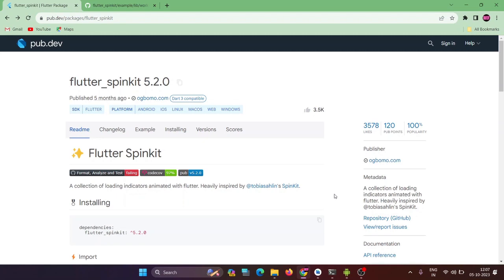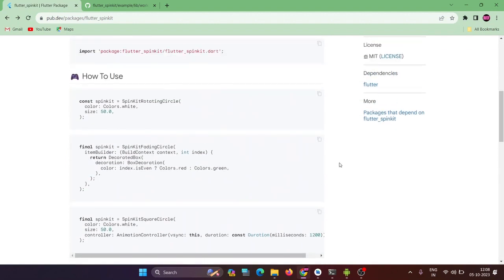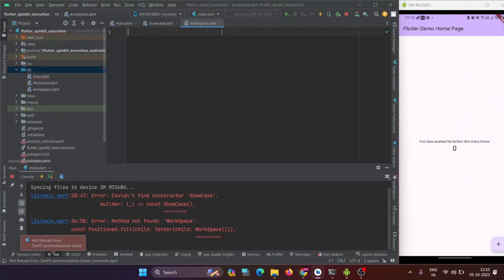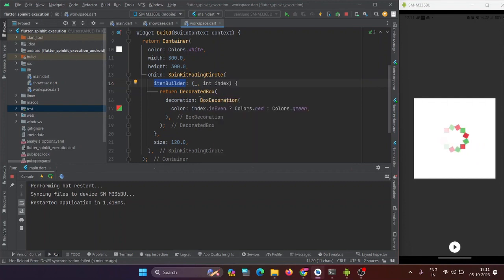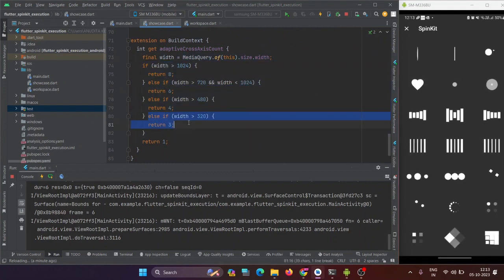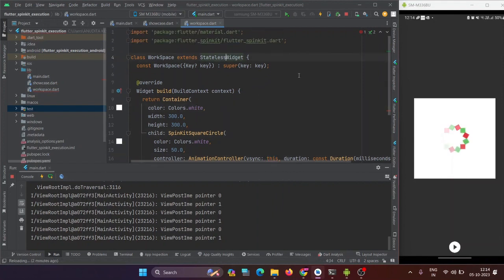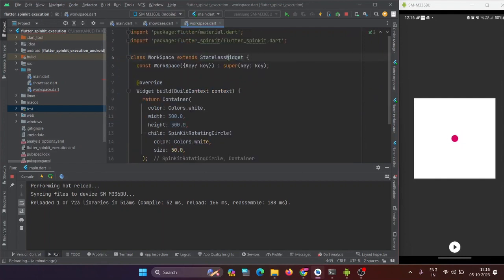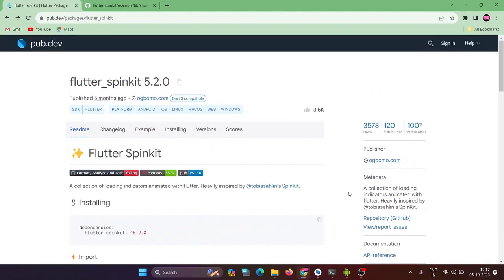How to use Flutter Spinkit package in flutter | Animation Controller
A brief description on how to use the Flutter Spinkit package in flutter.  See the implementation for the different spinkits that this package provides and how to integrate and customize them according to your choice.

Also, checkout the tips and tricks to animate the spinkits and make custom Animation Controllers.

Follow the above steps and add any spinkit you like in your projects to make it even more attractive!
HAPPY CODING ;)